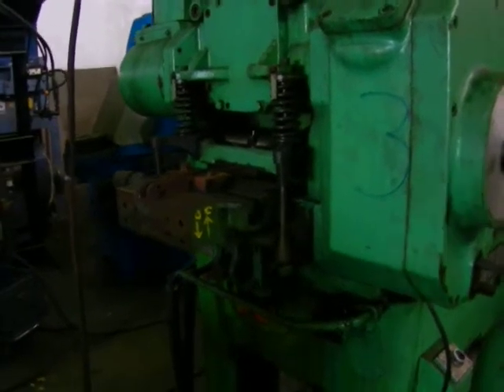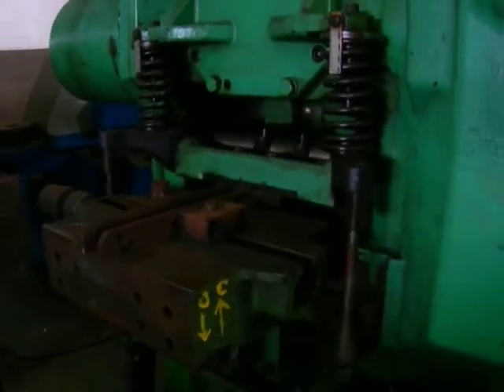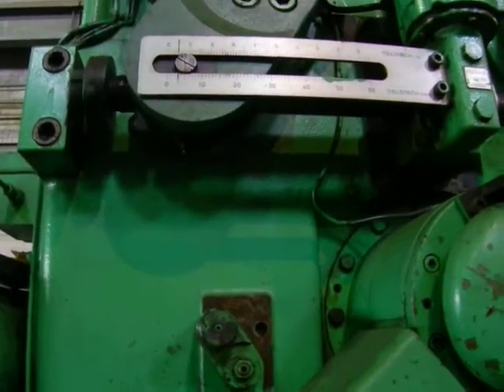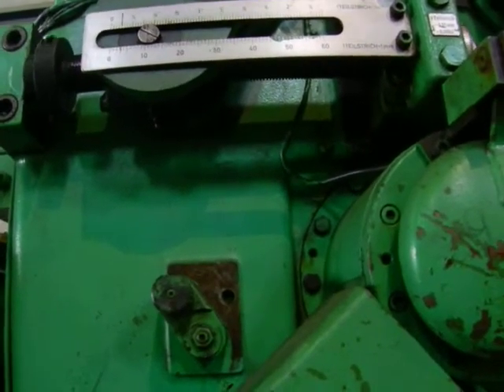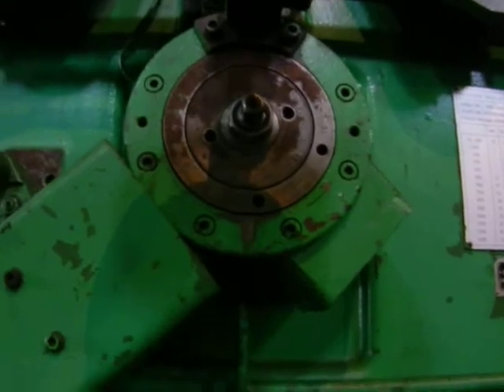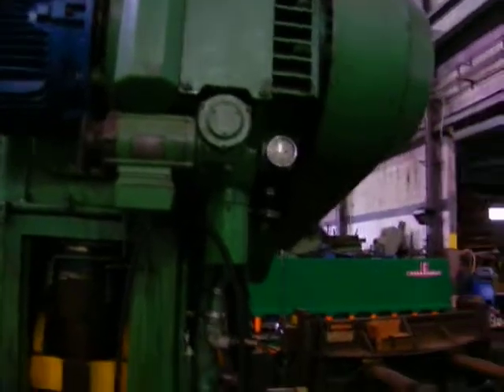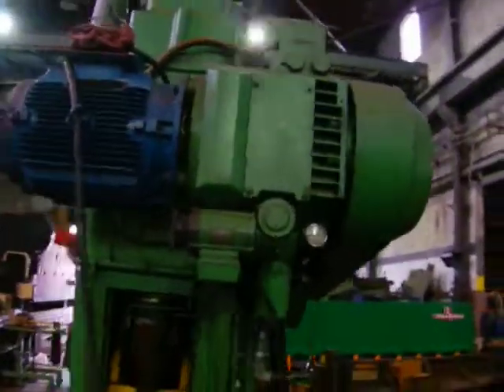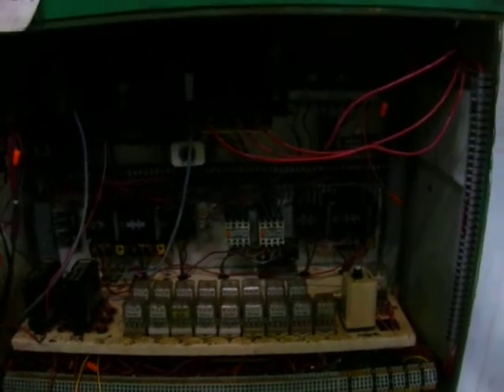Bruderer 45 ton High Speed Press functions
Here we are hooking up to power a 45 ton High Speed Press made by Bruderer.